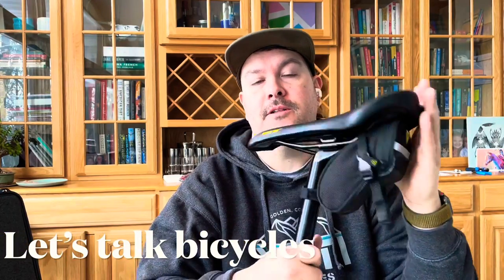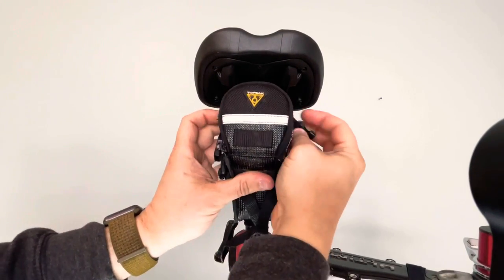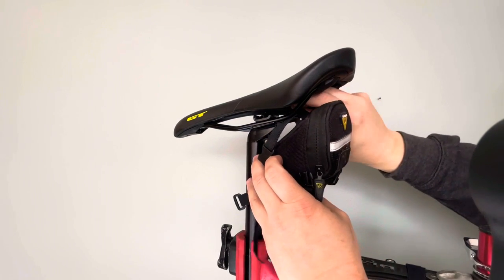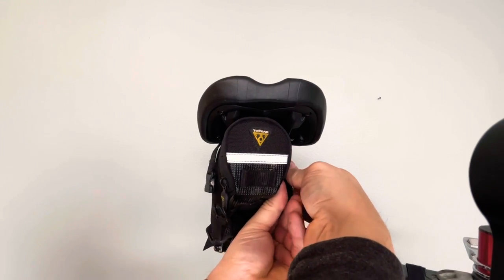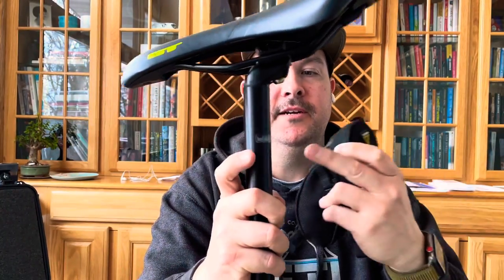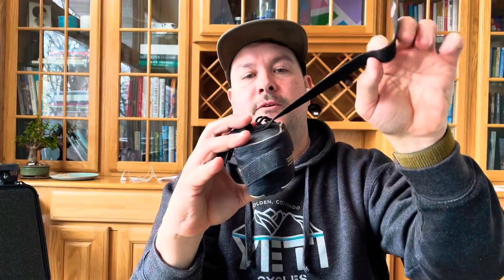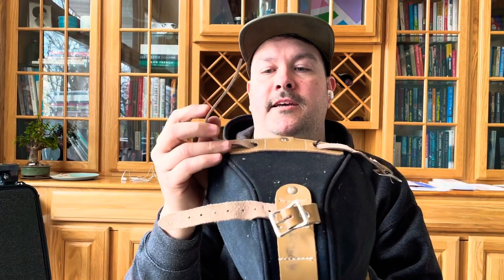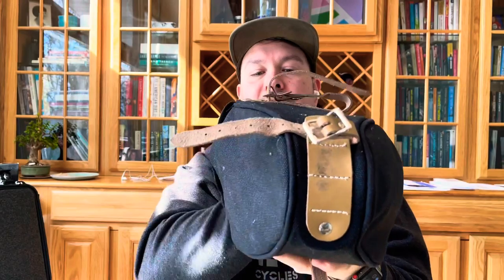Let’s talk bicycles with Ted, installing a basic seat bag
This video is just installing a basic bicycle seat bag on a bike. Seat bags are used to carry many things but the usual items are to fix a flat.